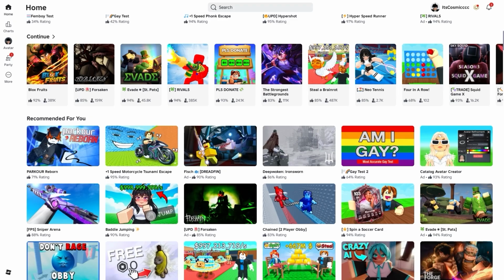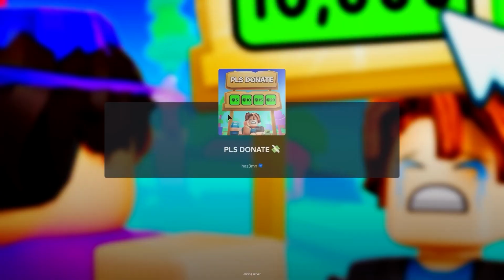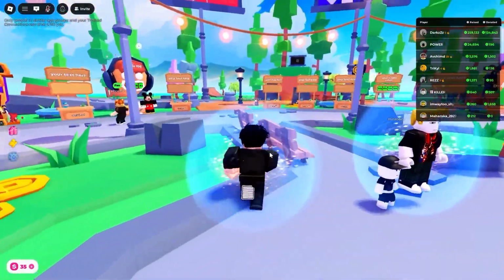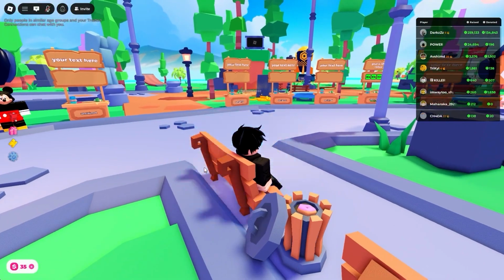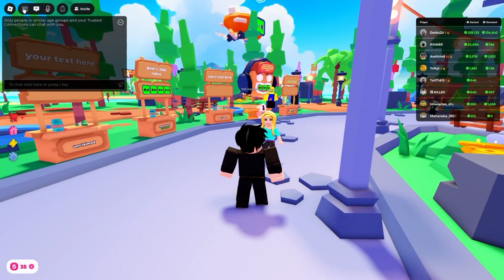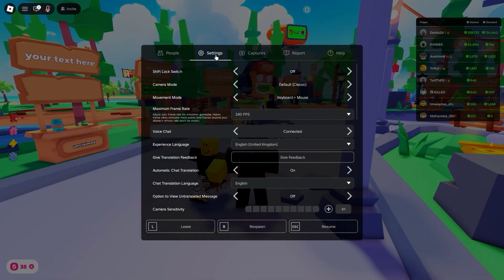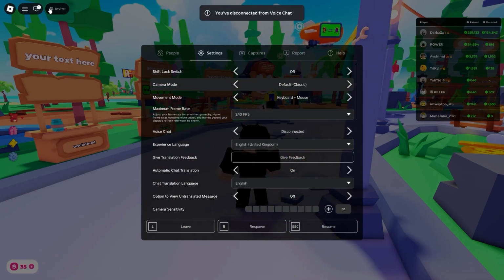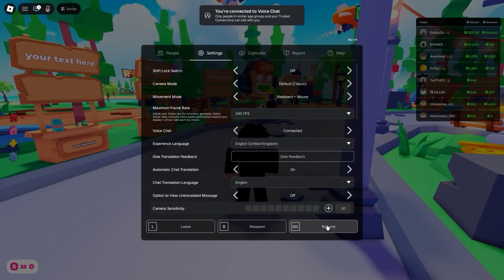How To Use Voice Chat On Roblox - Laptop & PC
How To Use Voice Chat On Roblox - Laptop & PC, Use Voice Chat On Roblox - Laptop & PC